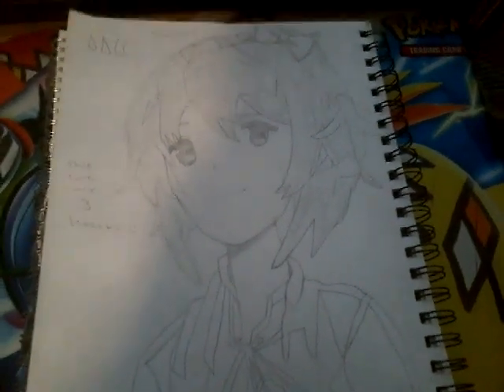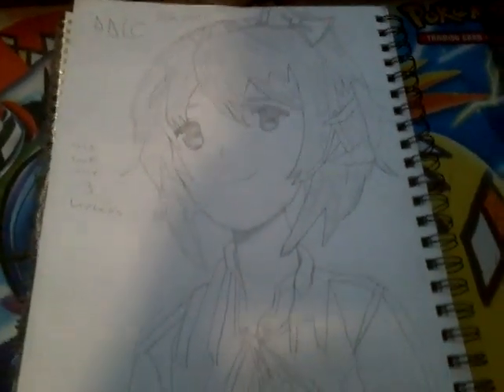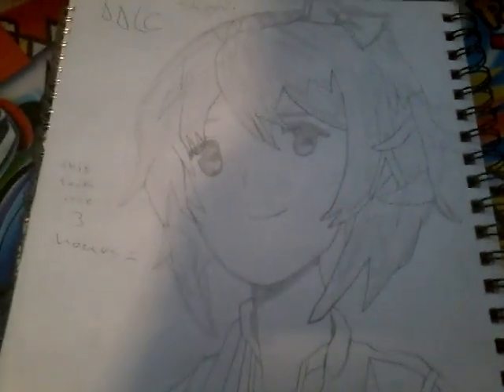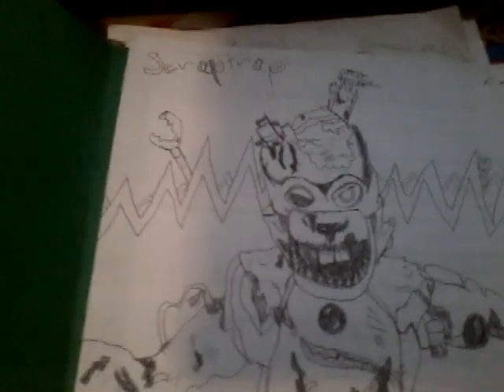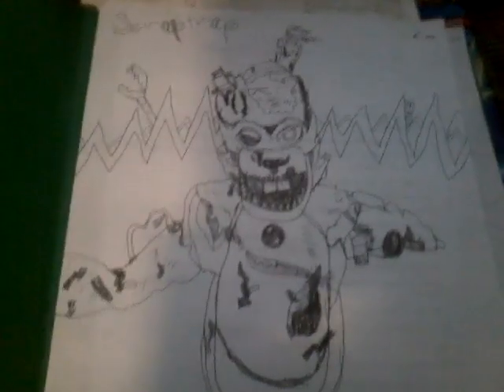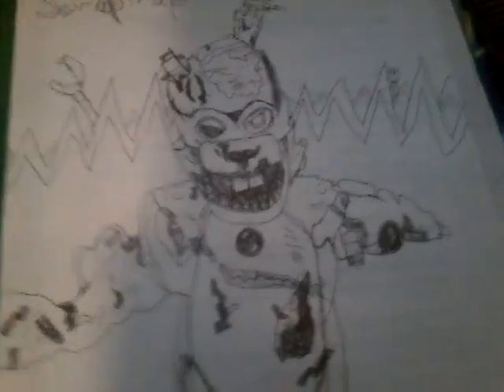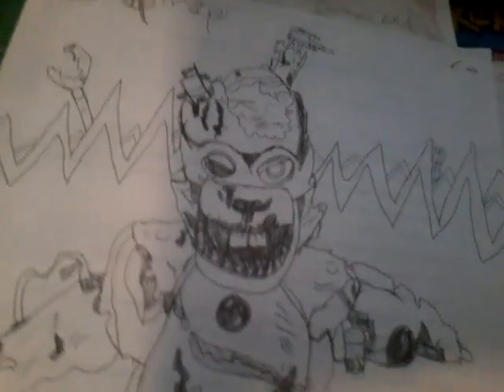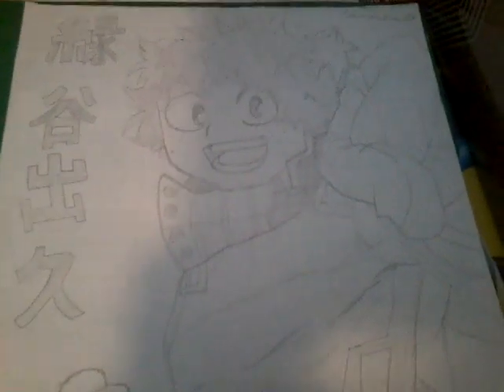My drawings 2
This is a remake with better quality